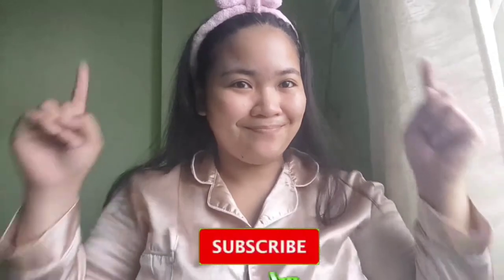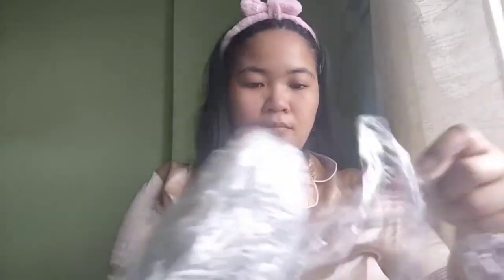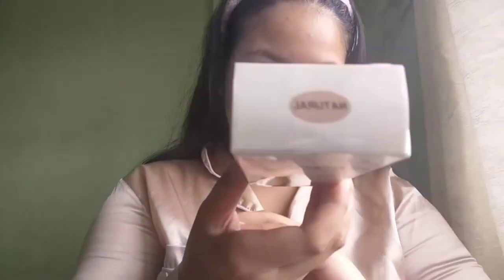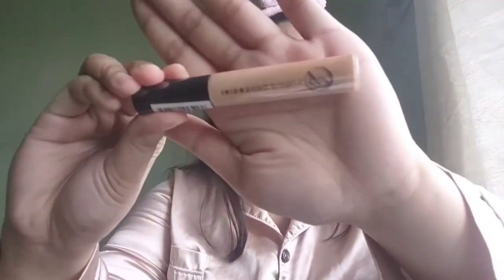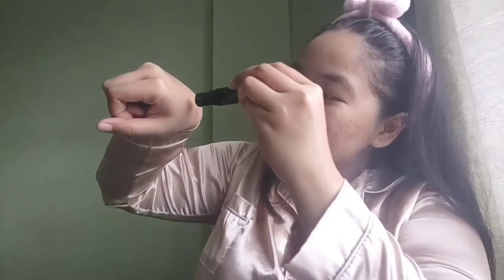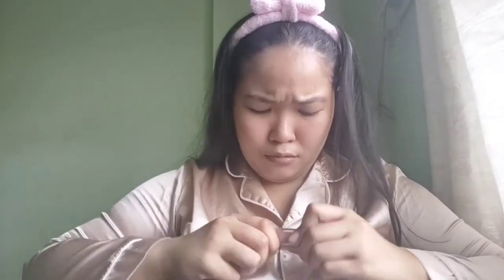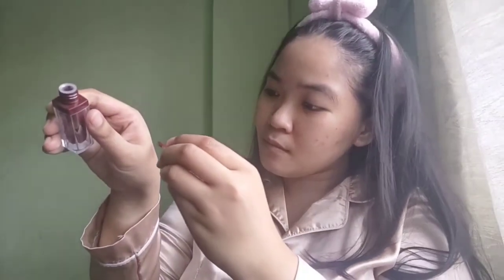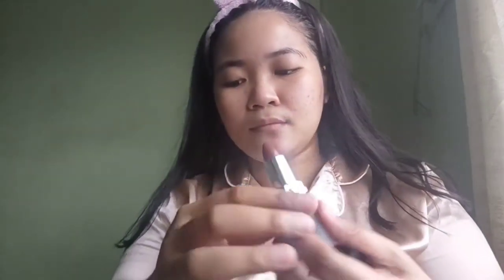₱38 Makeup | haul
Items Mentioned:
EB BB Cream Anti-Wrinkle in natural
EB Liquid Concealer in Light
EB Two-way cake in Light Beige
Sculp and Strobe stick in Medium
EB Liquid Lipstick in Skinny Dip
EB Liquid Lipstick in Moody Merlot
EB Lipstick in Toast of New York
EB Lipstick in Dusk